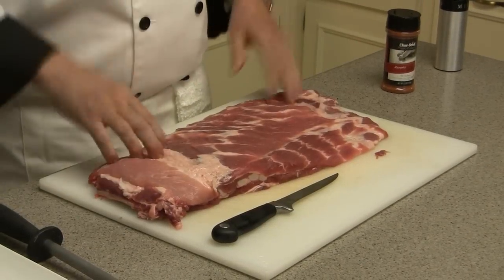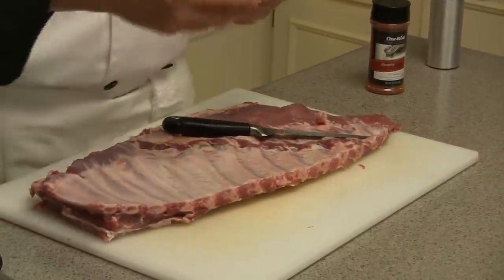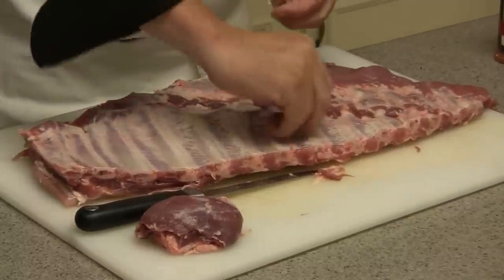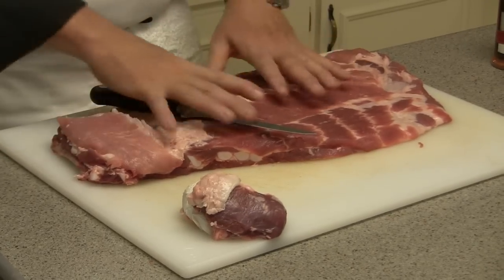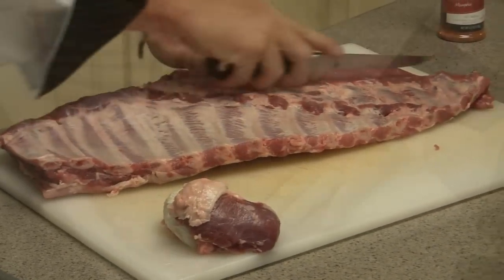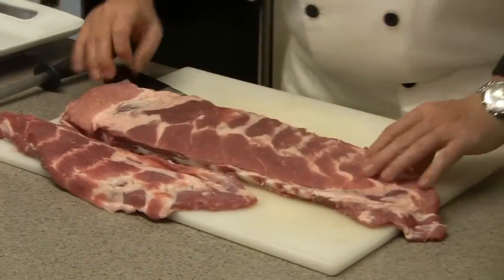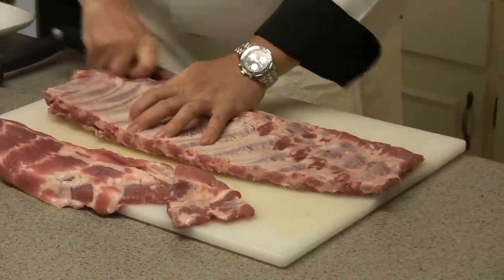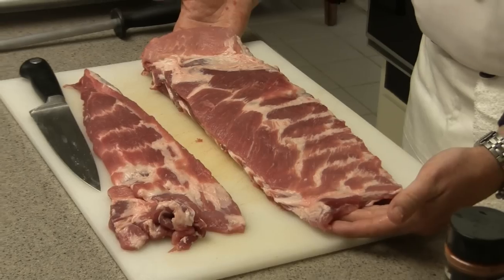How to Trim Spare Ribs into St. Louis Style Ribs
Chef David Payne demonstrates how to trim spare ribs into St. Louis Style ribs.